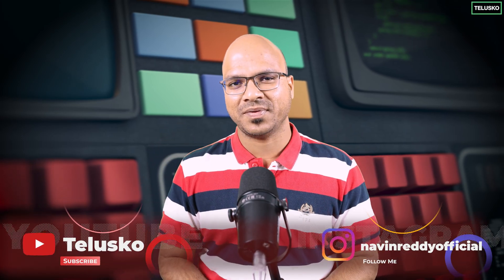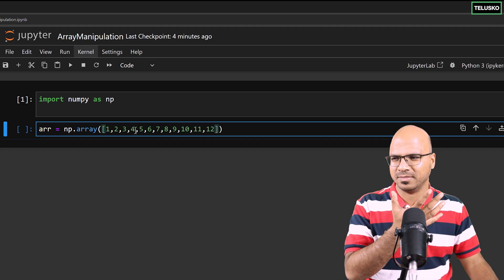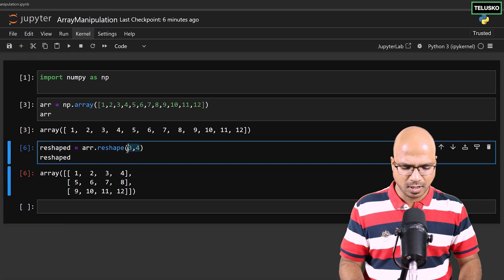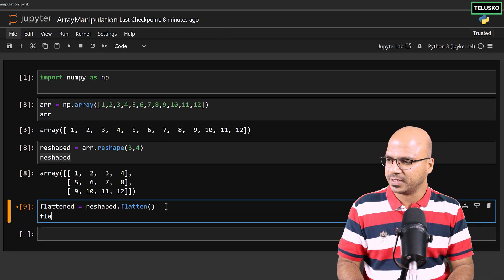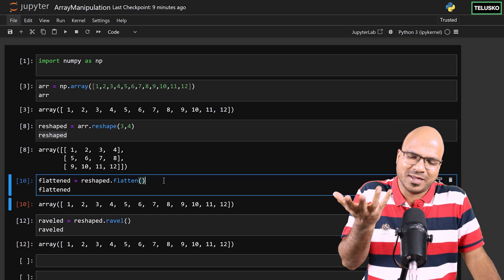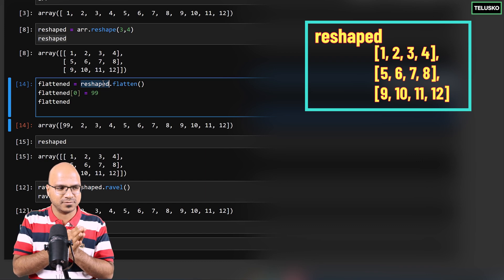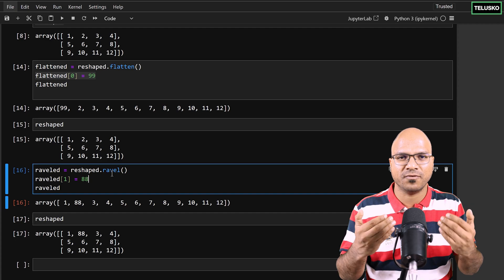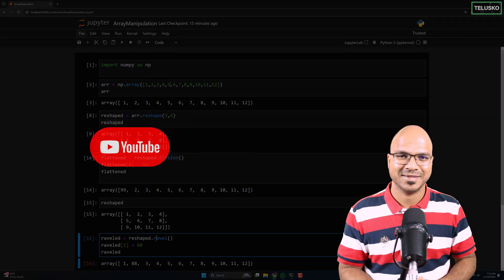Numpy Array Shape Manipulation using Reshape, Ravel, and Flatten